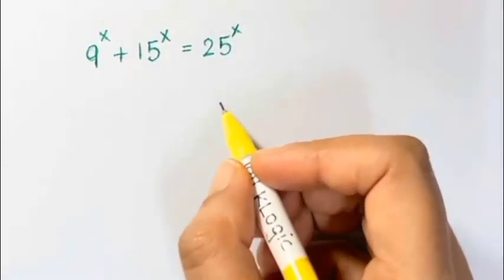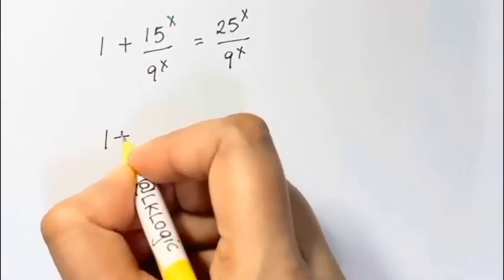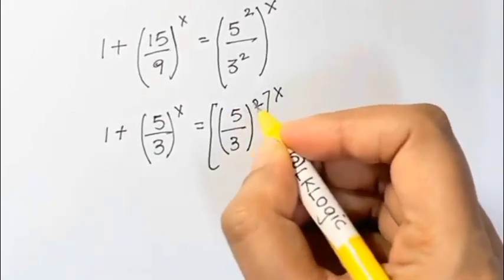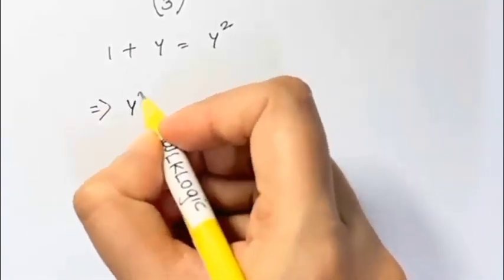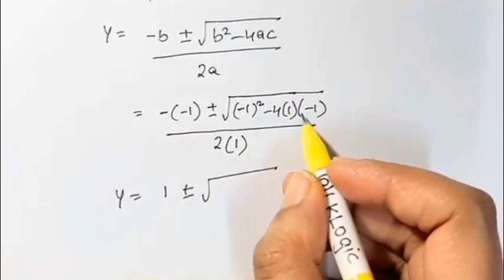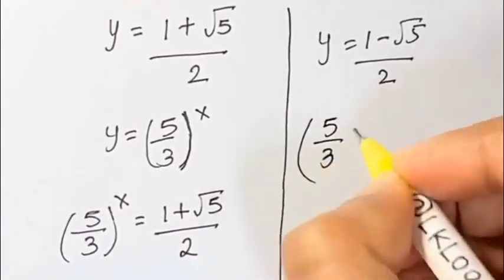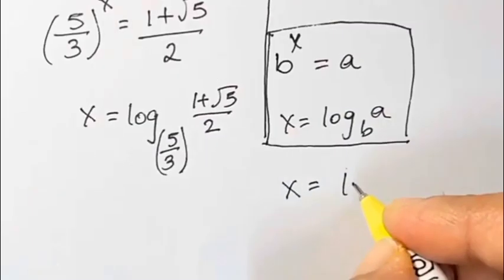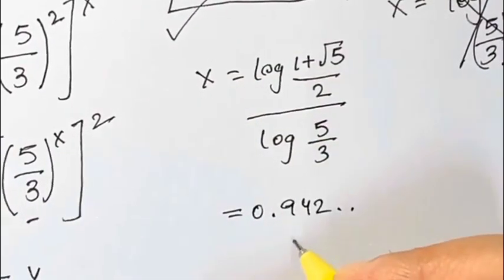A Nice Exponential Equation || You should know this amazing trick